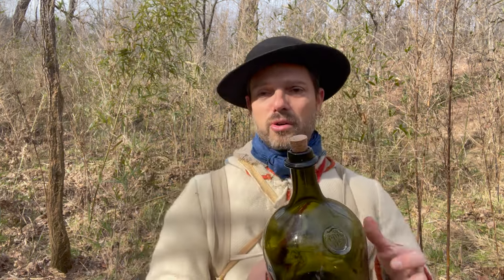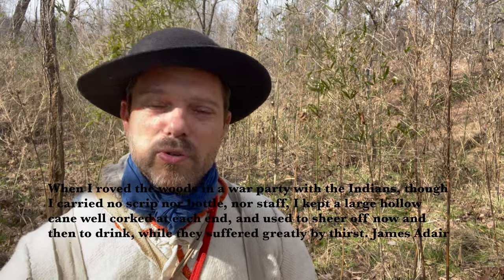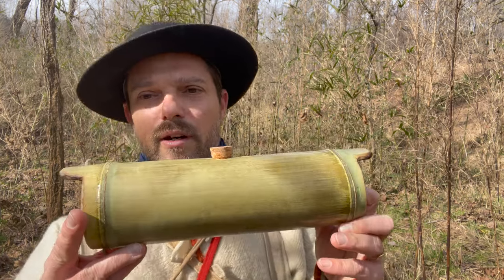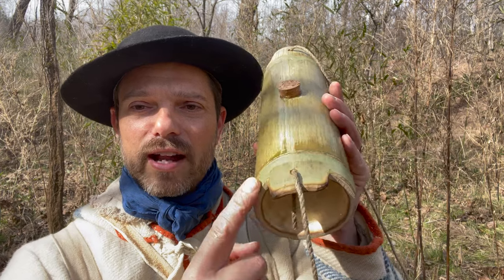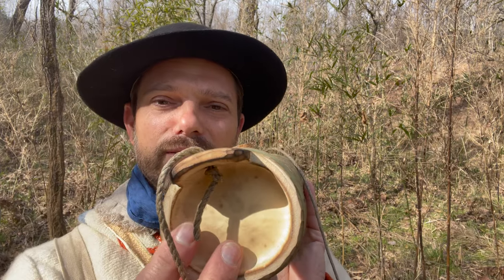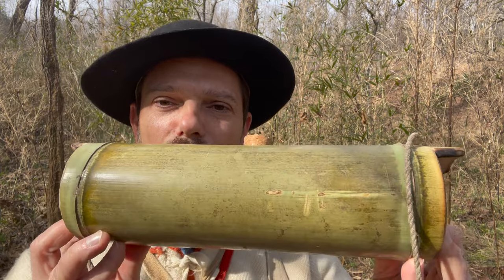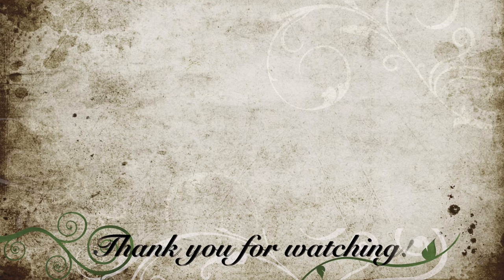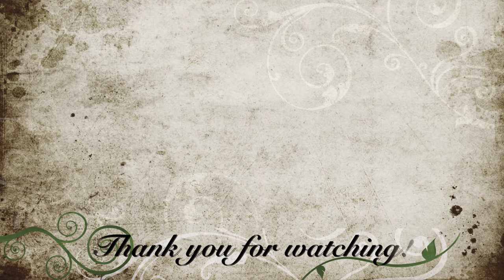Carrying Water: A rivercane canteen in the 18th Century?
Explore James Adair's short and unique description of a water vessel made of a large hollow cane and my interpretation of what he may have meant with my bamboo replica.

Rivercane is one of America's most versatile plants, utilized by Native Americans, colonists, and animals alike. Today rivercane has the help of organizations like the US Forest Service, the Eastern Band of the Cherokee Indians and other organizations in order to restore this wonderful part of our cultural landscape.

Original music by Deke Wiggins.